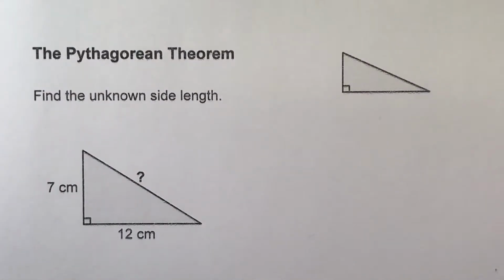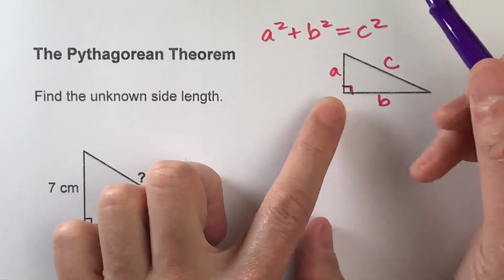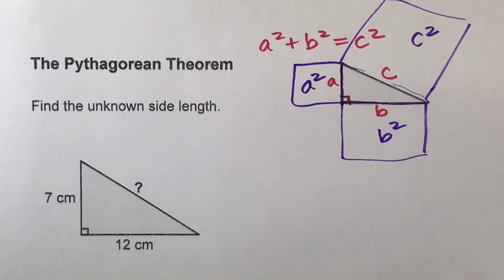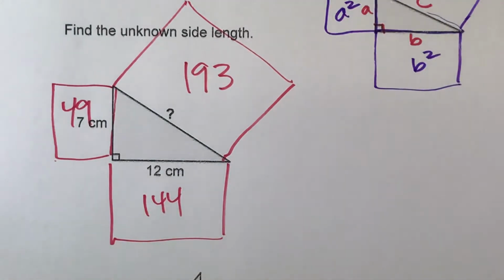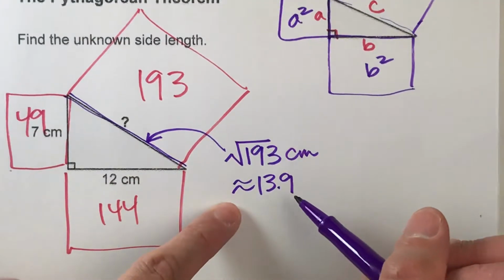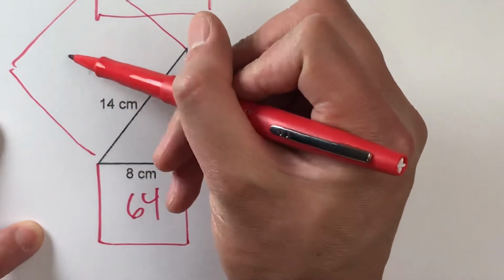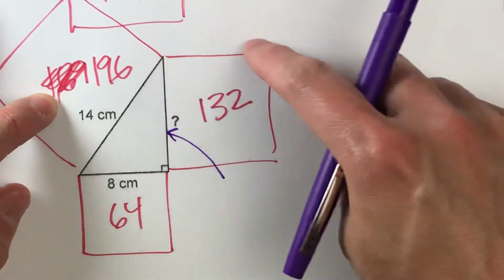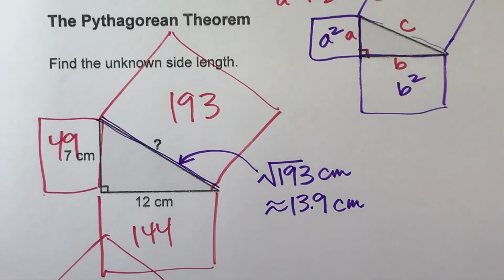Understanding the Pythagorean Theorem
Understanding the Pythagorean Theorem doesn't have to be hard!  In this video, I show you a way to visually understand what the Pythagorean Theorem means and how to use it to find sides of right triangles!